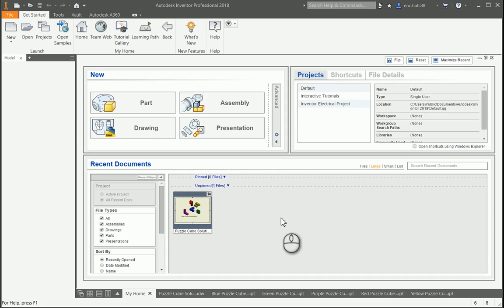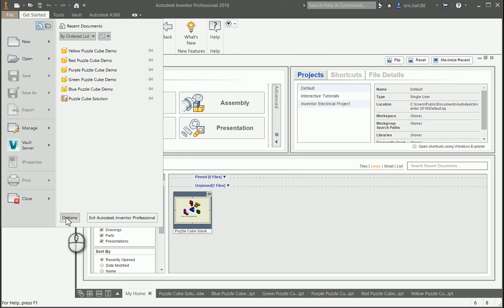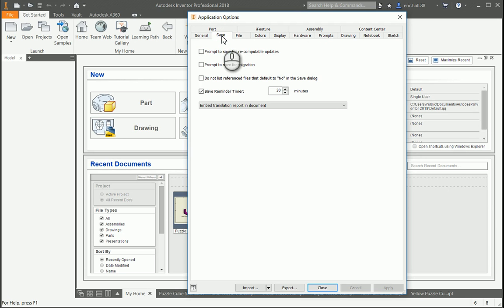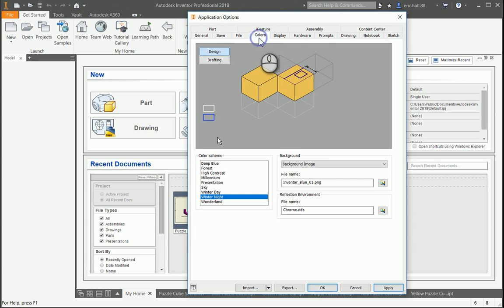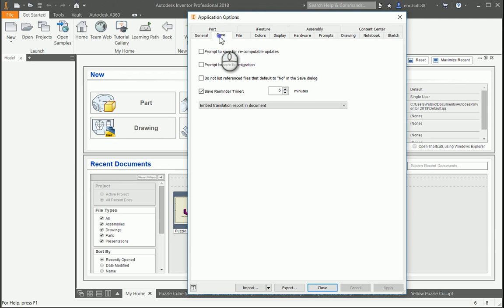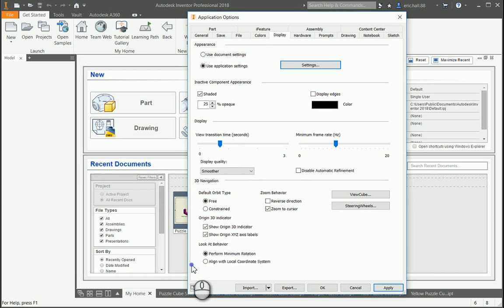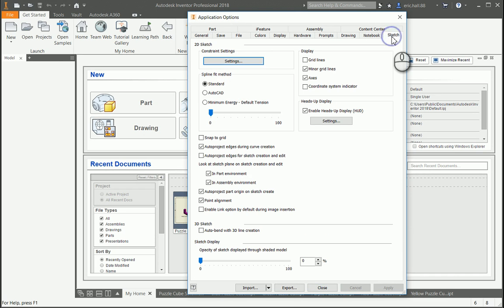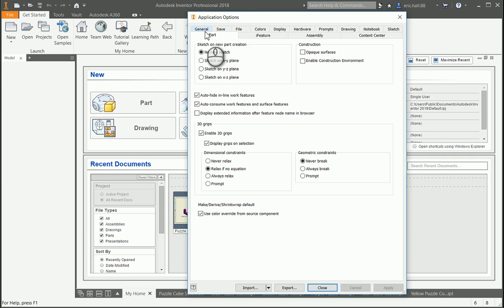IED Inventor Settings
Use these settings in Inventor for Mr. Hall's IED class.